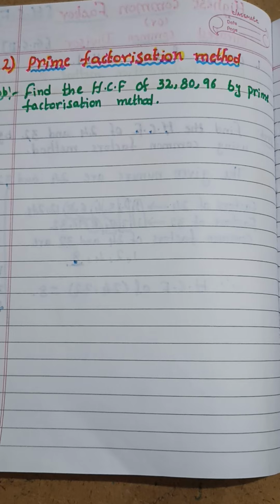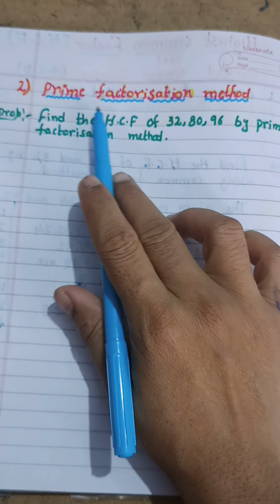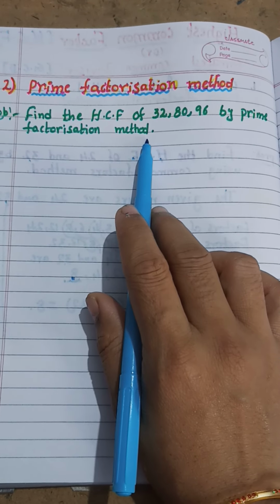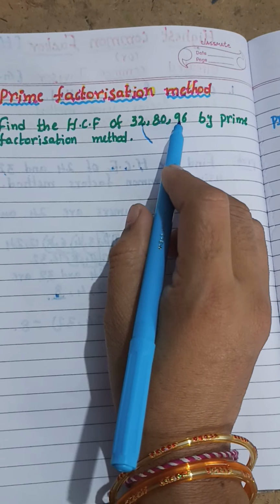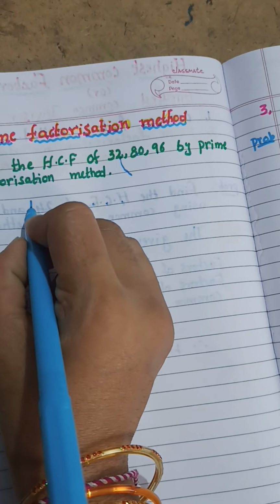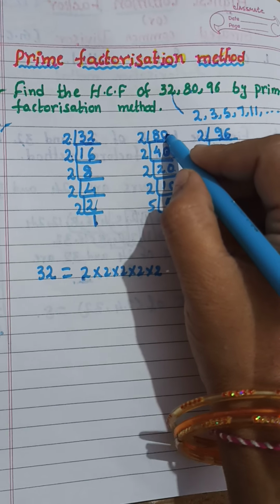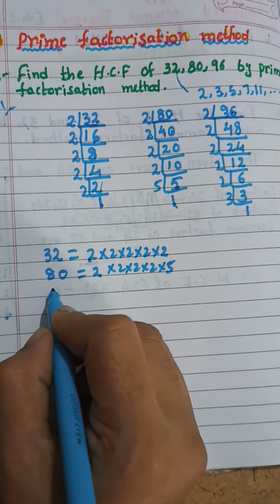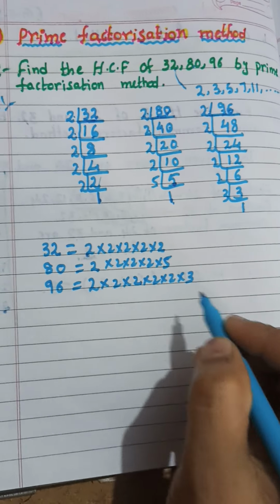H.C.F by prime factorization method* find the H.C.F of 32, 80, 96 by prime factorization method